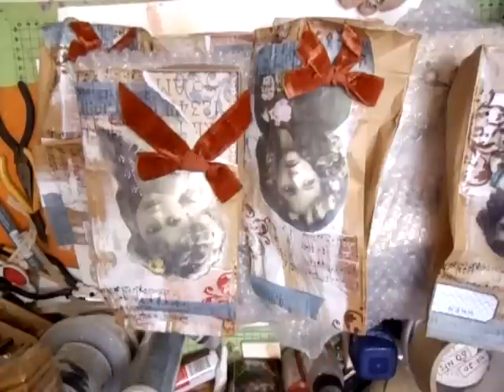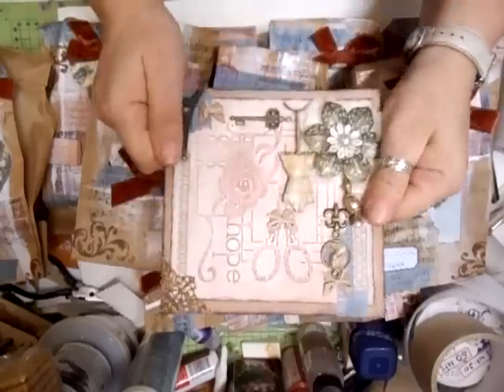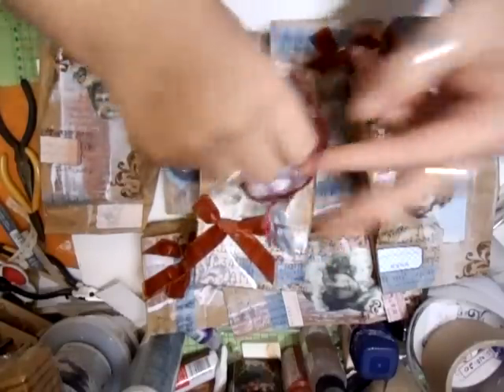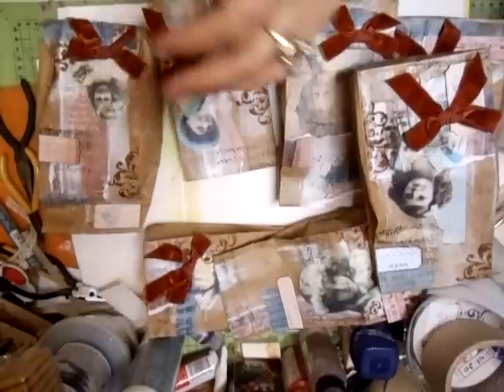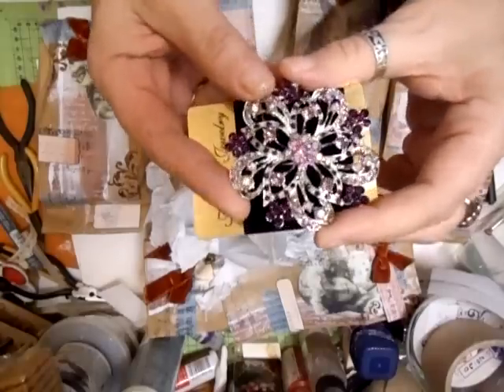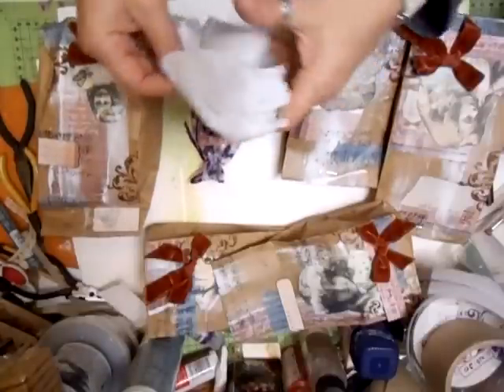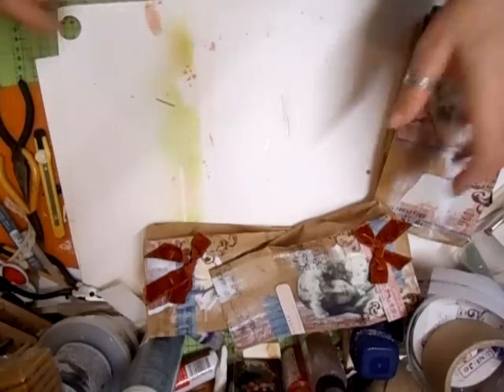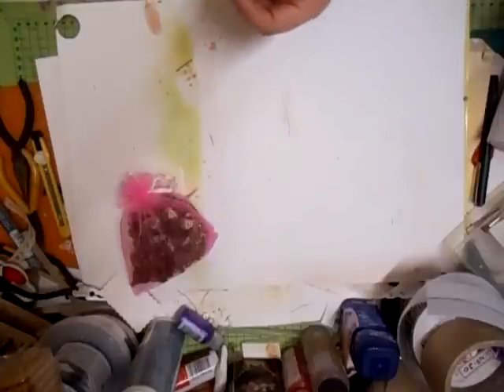Stunning RAK from Linda (livartnow), Part 1 - jennings644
Amazing RAk from my friend Linda, THANK YOU, THANK YOU. I love it all :)